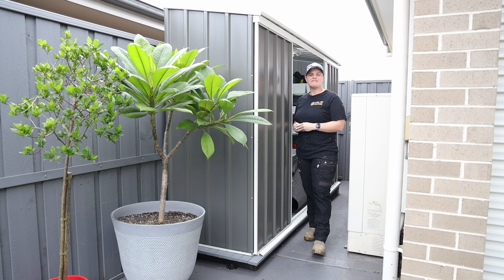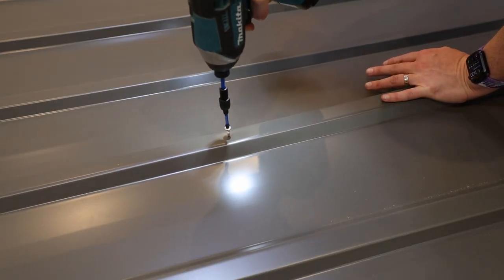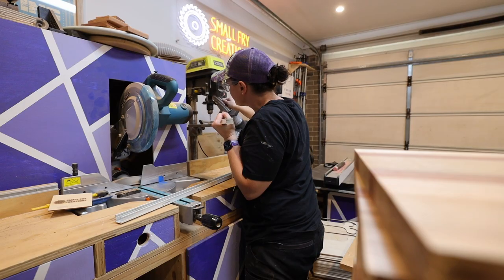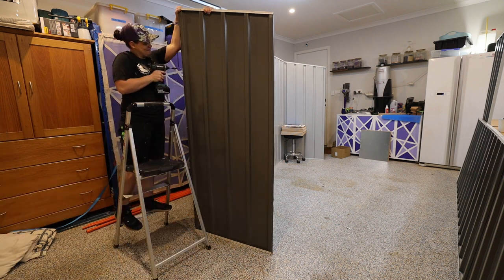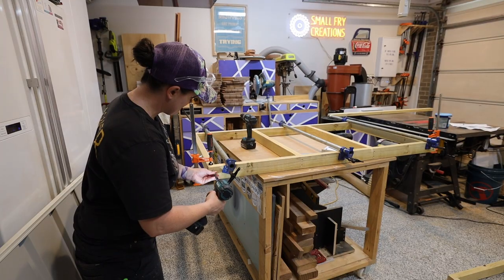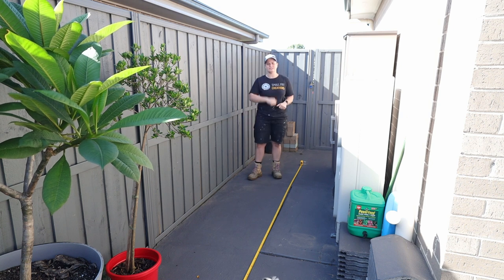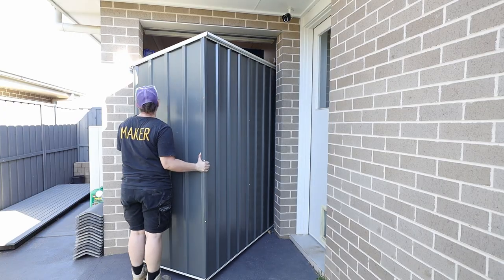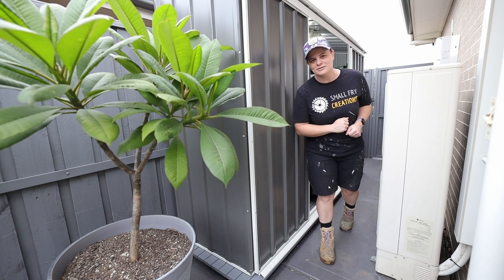DIY | EASY Shed - not so easy to Build. On a simple platform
This week's project was a wild ride! I took on the challenge of building an Easy Shed and a platform/desk for it to sit on. Throughout the build, I faced some unexpected obstacles that I'll share with you. The shed itself is a narrow slider and requires a level surface to sit on, so I had to get creative with my platform design. I opted for a sturdy and stylish platform made from treated pine and painted pine slats. Join me as I walk you through the entire process, from start to finish, and share some helpful tips and tricks along the way.

Skip Ahead
0:00 - Intro
0:46 - Build Start Day 1
2:57 - Rant
5:55 - Build Day 2
7:06 - Shed panels to a box
9:28 - Platform
11:55 - Build Day 3
13:00 - Platform construction
14:56 - Moving the shed outside
16:47 - Build Wrap up